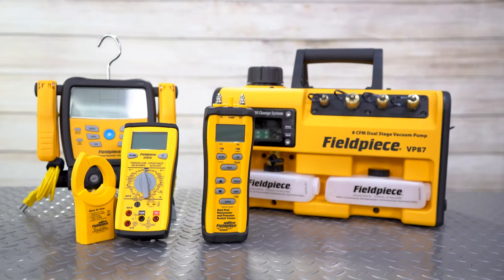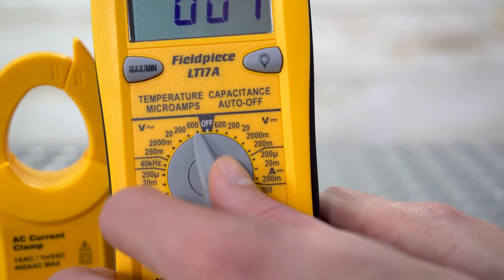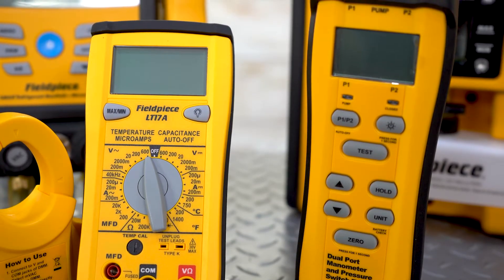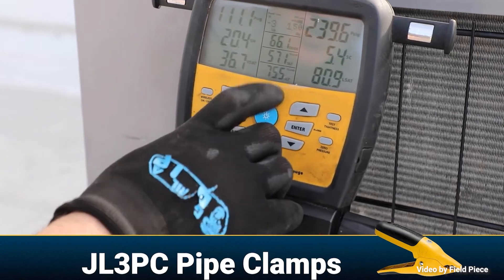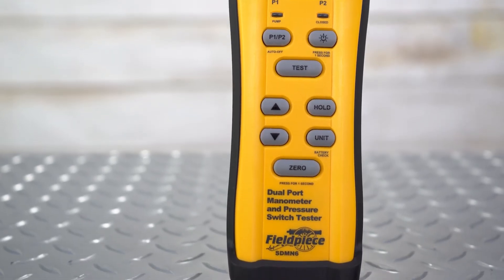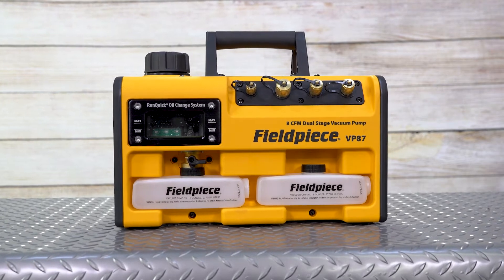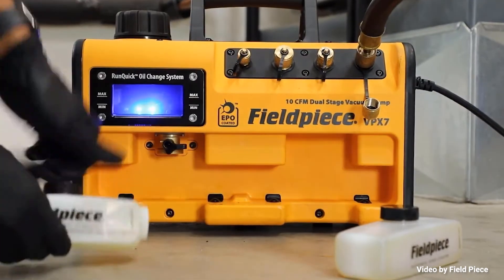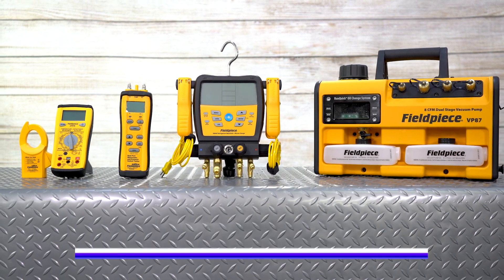Fieldpiece Product Overview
Fieldpiece is a manufacturer that has been in the HVACR industry for over 30 years. Their sole focus is making tools that empower HVAC techs. They manufacture a variety of meters, like the LT17A, their classic multi-meter, the SM480V - Port Wireless SMAN Manifold with a Micron Gauge, theSDmn6 Dual Port Manometer & Pressure Switch Tester, and finally the VP87 RunQuick 8CFM Vacuum Pump-- all of which can be found